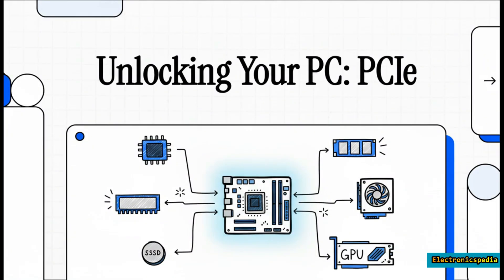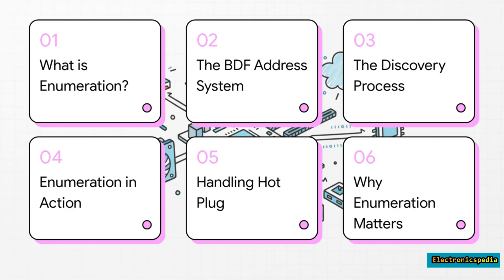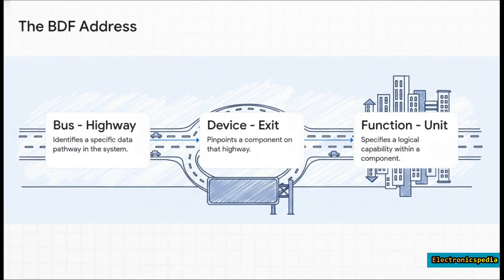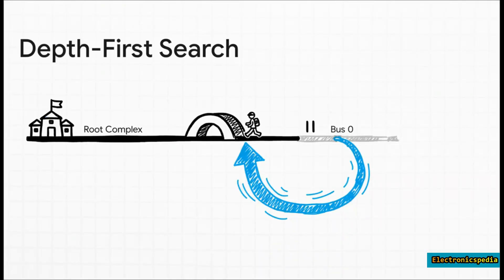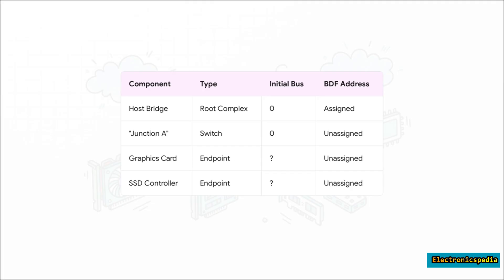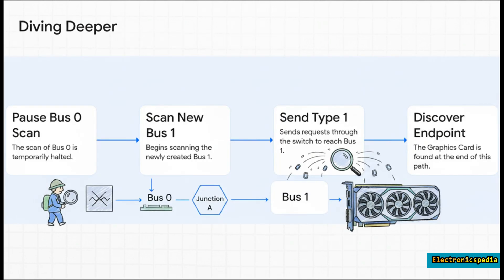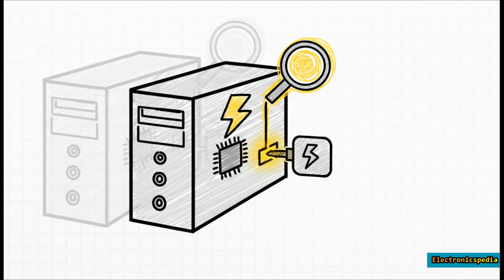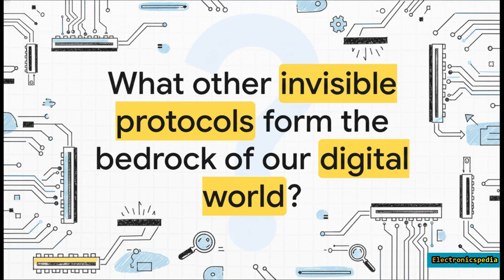PCIe Enumeration explained in detail.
This video explains about the PCI Express Enumeration. What is Enumeration, how BDF values are assigned and how the system handles during the hot plug scenario.

Things You Must Know About PCIe Enumeration Before It's Too Late.